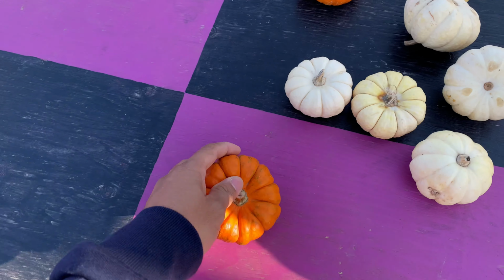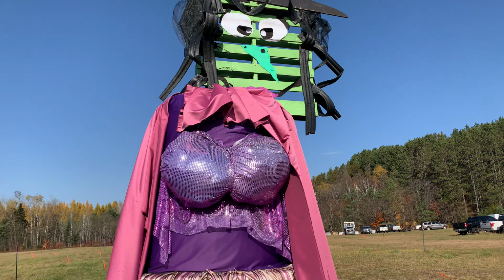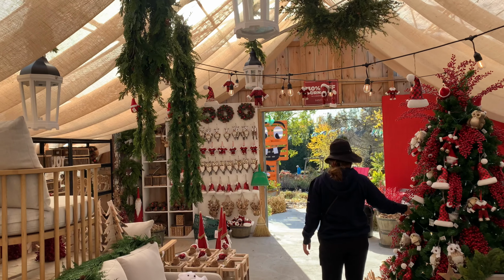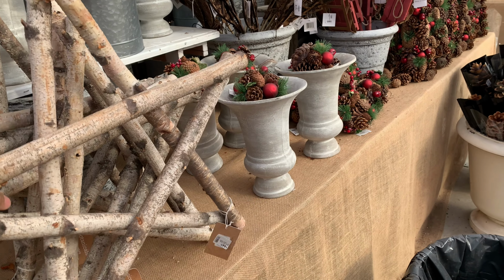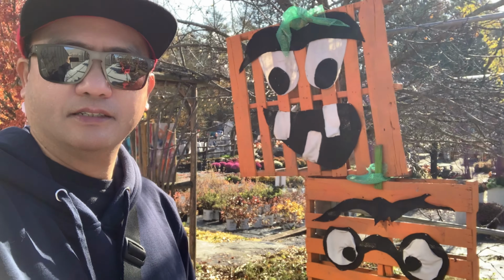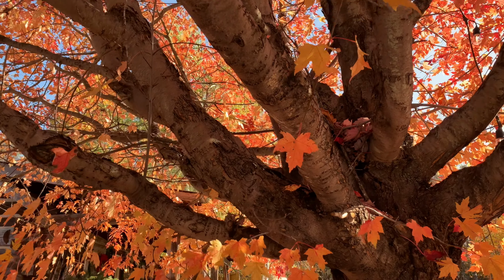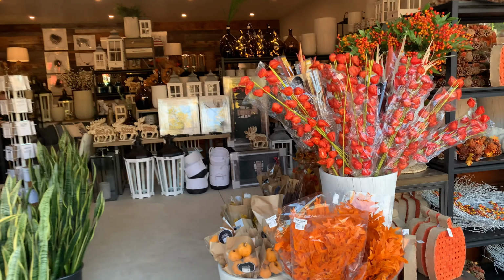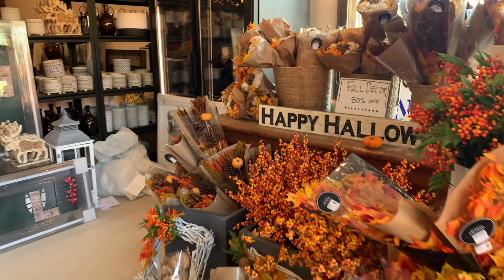PUMPKIN FEST AT SANDHILL NURSERY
For a fantastic fall, embrace beautiful colours, seasonal harvest, and fun with friends and family at Sandhill Nursery’s Fall Festival. From September 21st to October 14th!! Check out the fall and Christmas décor on display, with annual planters, pumpkins, squash, corn stalks… plus a giant maze to play in. The weekends also include the kids craft zone, pumpkin sling shot, barbecues, and even occasional visits from Santa! Sandhill Nursery is full of fun for the whole family.